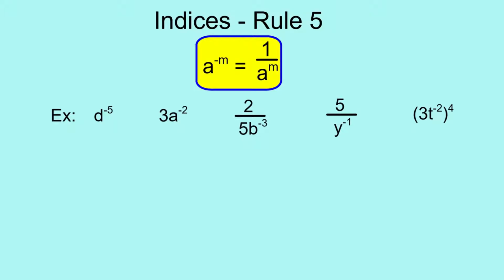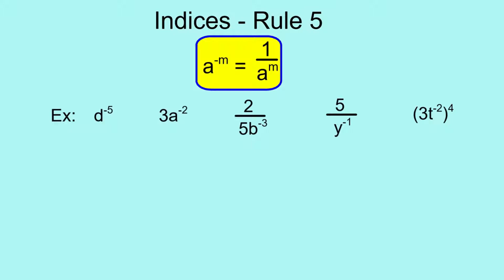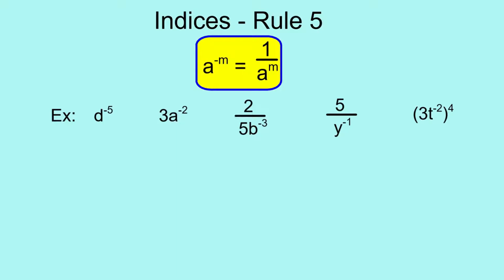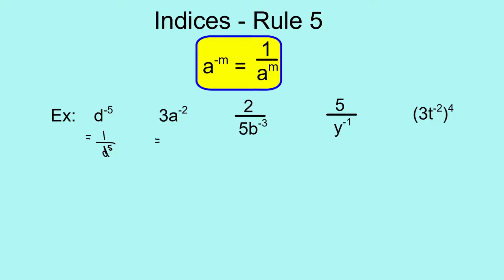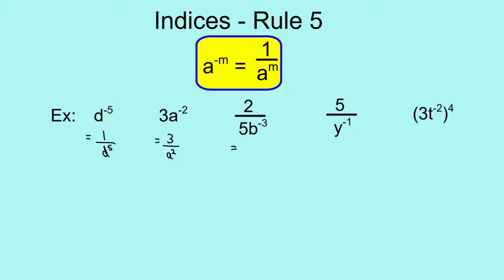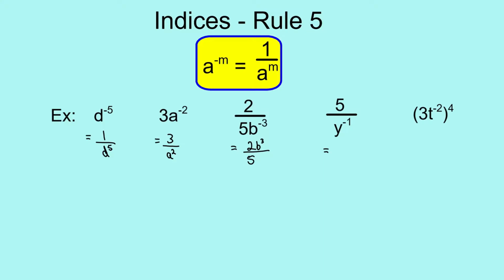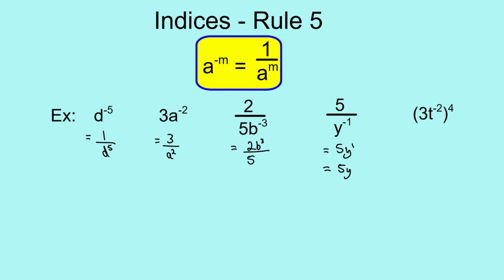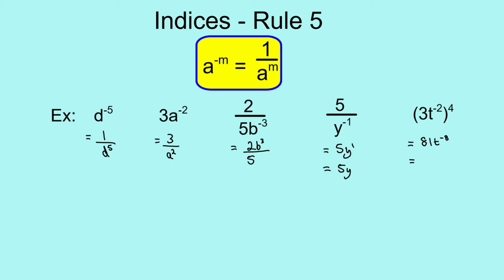Indices Rule 5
A step by step guide on Indices rule 5.